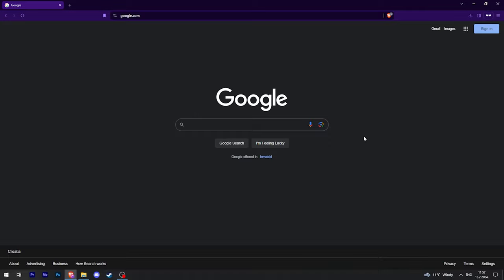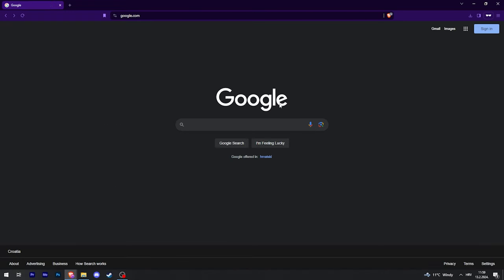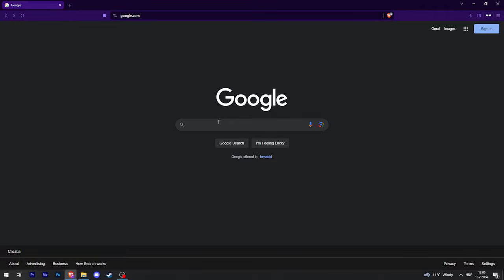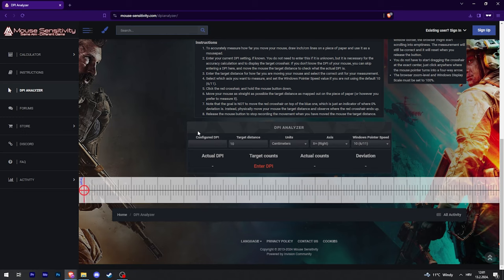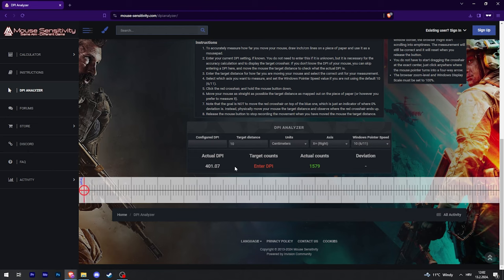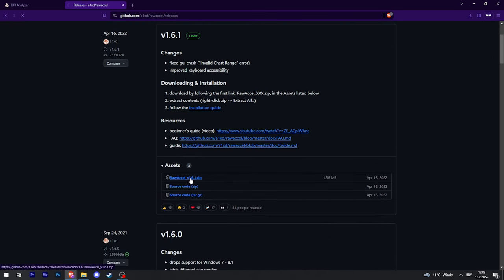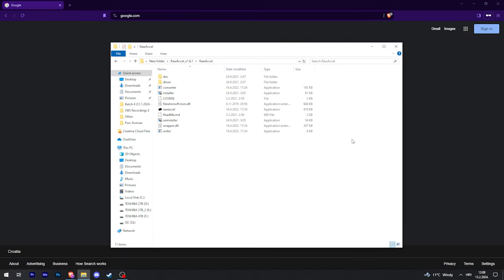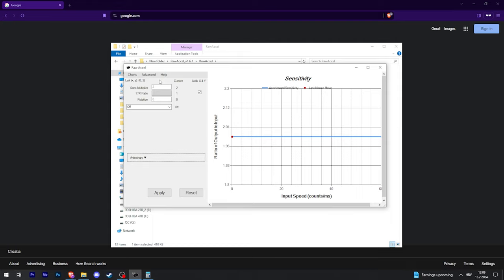How to Change Mouse DPI to 800 (Tutorial)